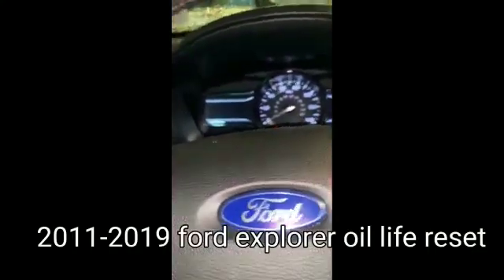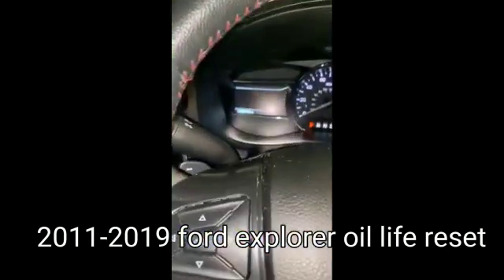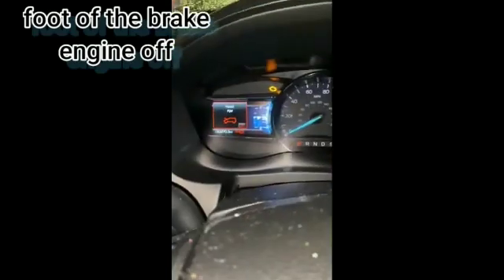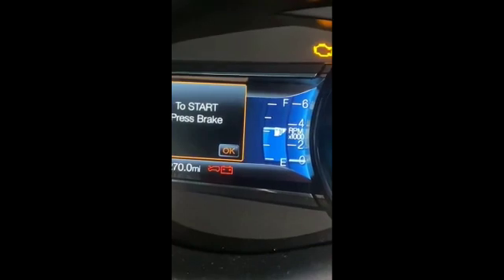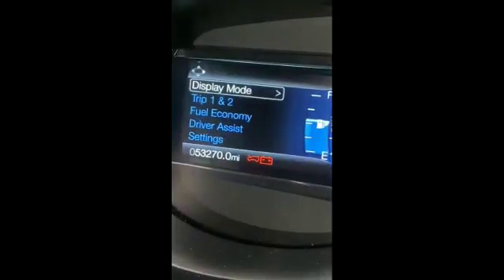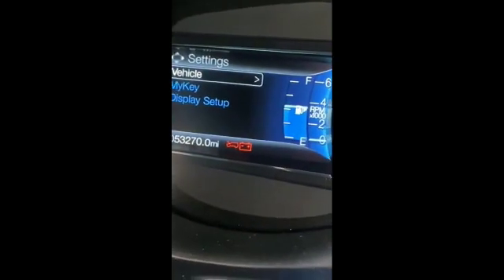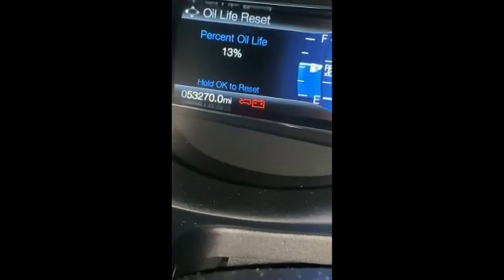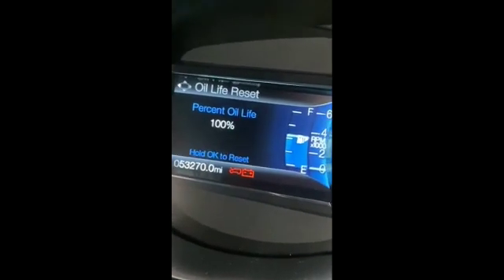2011-2019 Ford F-150 how to reset the oil life